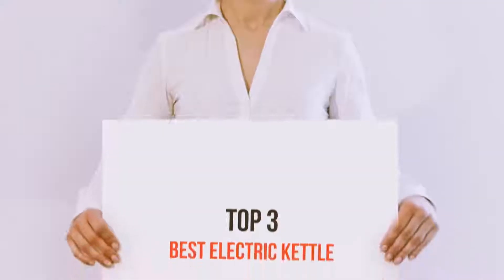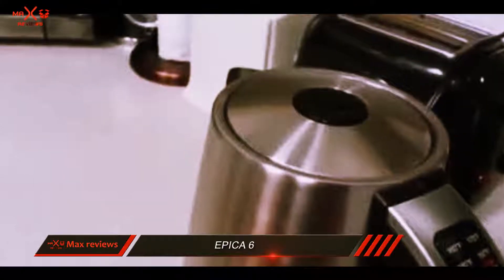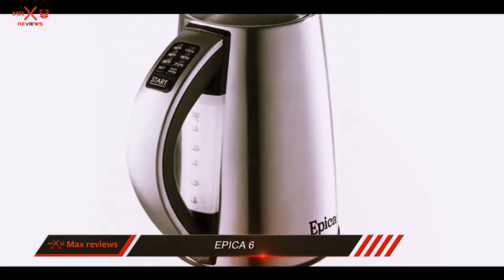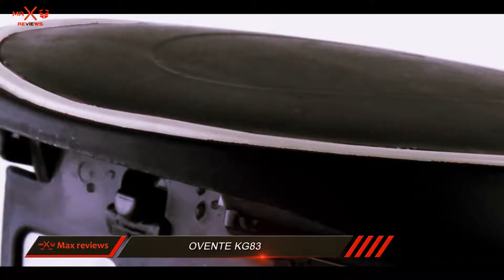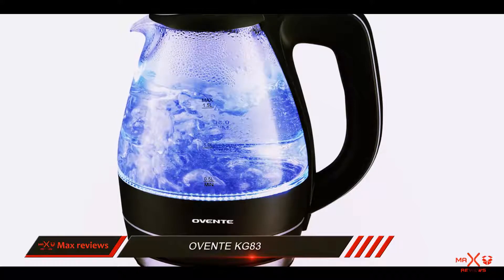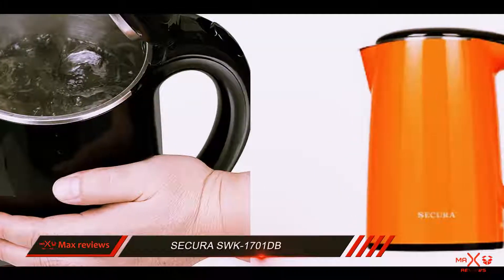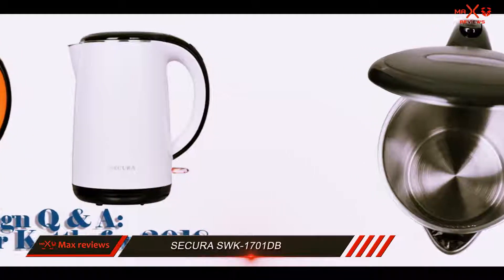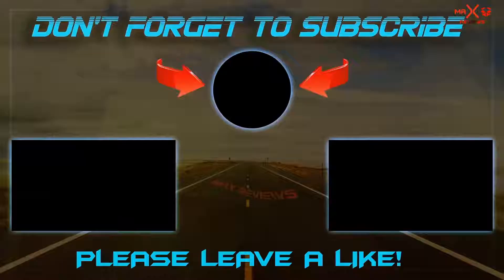Top 3 Best Electric Kettle 2023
Here is the Updated Prices of the Best Electric Kettle in 2023!

Things that we mentioned in this video:
1. Secura SWK 1701DB - B011BE7V8W
2. Ovente KG83 - B00DEPGY7G
3. Epica 6 - B01G7OL9ZW